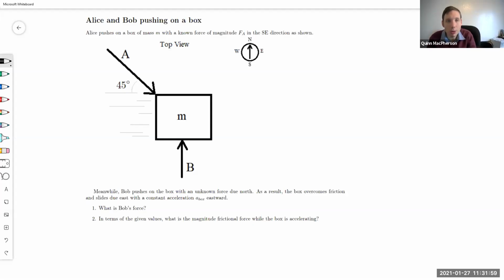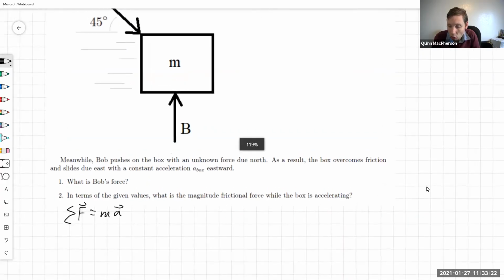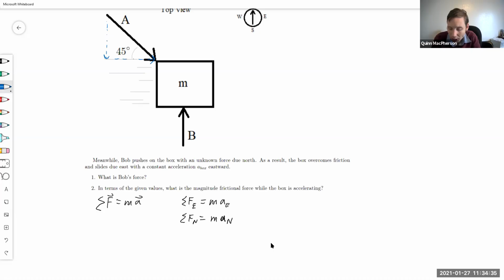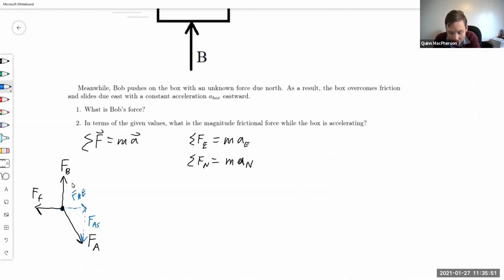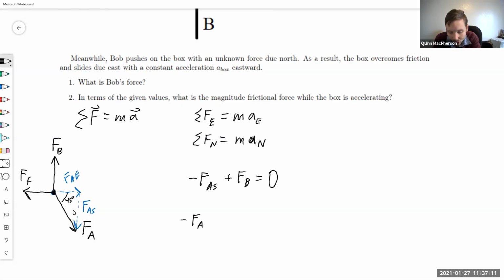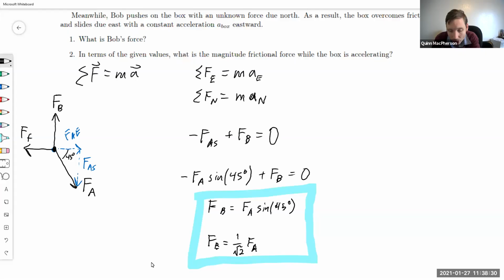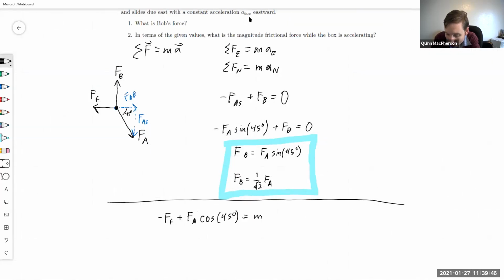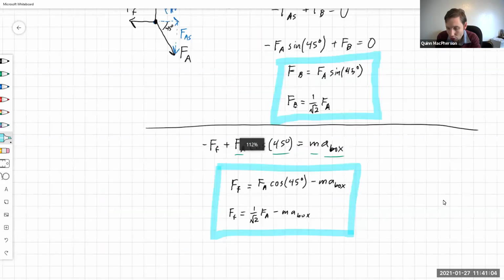Alice and Bob pushing on a Box